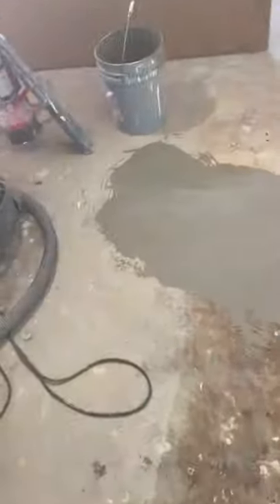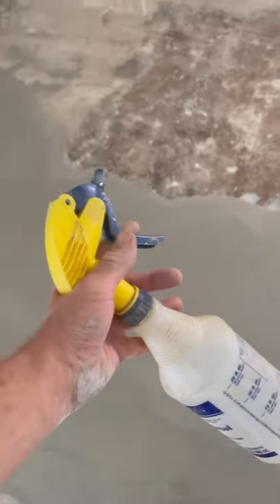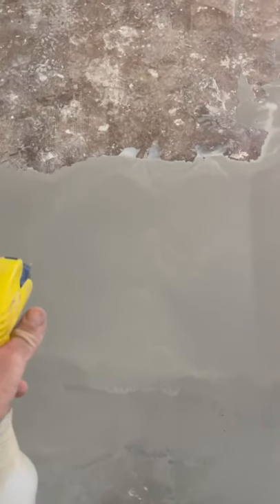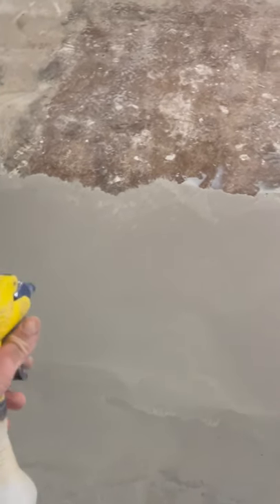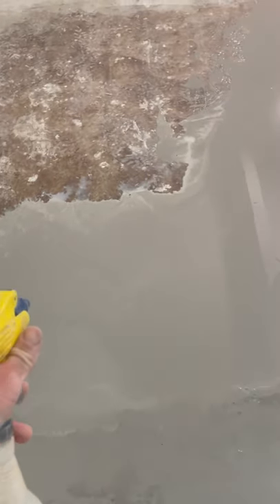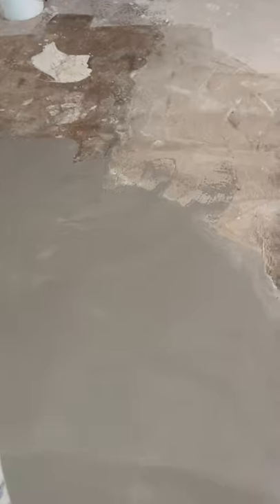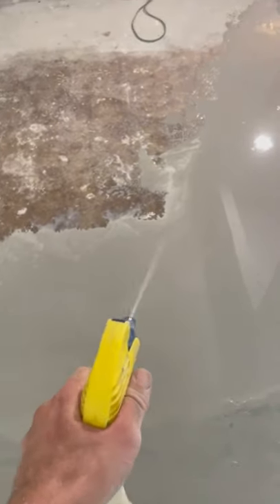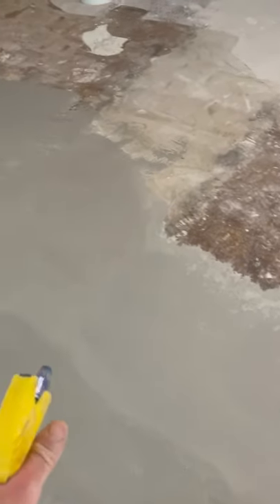Tip for Feathering Edges of Self Leveling Concrete | Tuesday Tip!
Mike's back with another Tuesday tip! Being a plumber has him mixing and pouring a lot of concrete, so he knows how to get a nice edge when using self leveler. Break out that spray bottle and squirt the edges a little bit to help give a smooth transition to the edges of your newly poured concrete.